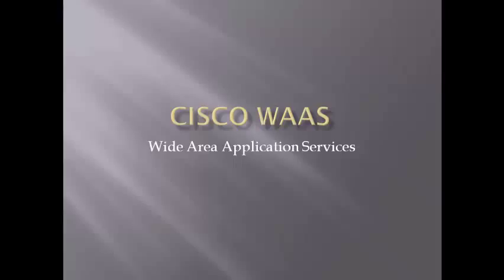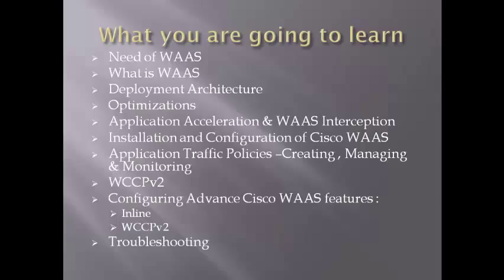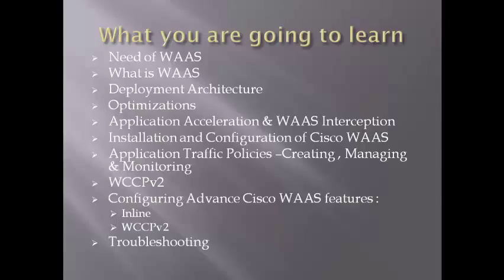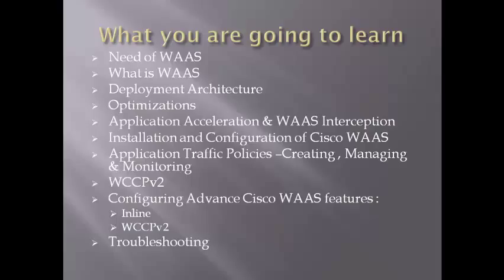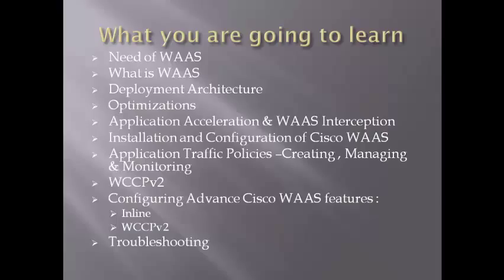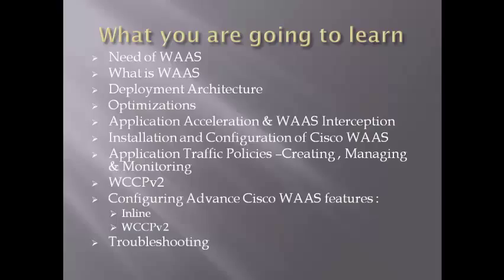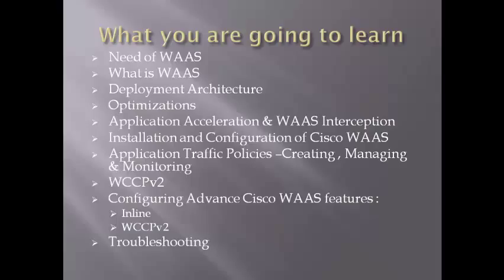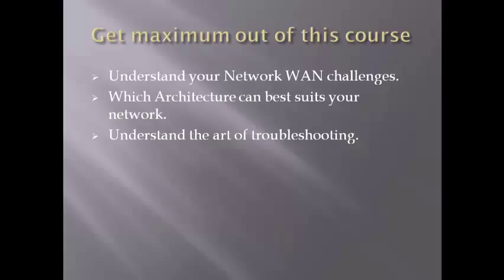Cisco WAAS course Introduction.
After so much of hard work and late night sleeps , complete series of my Cisco WAAS videos is live on Udemy .
I have got lot of feedback regarding the course material that you all want , i tried my level best to accommodate all those in a whole series of WAAS which is more than 3 hours.

You can avail a 83% of discount which is for first 10 users from this link.